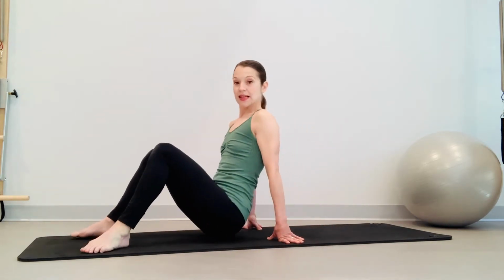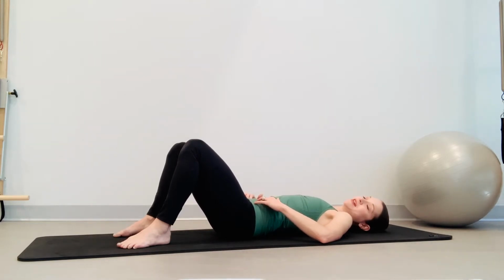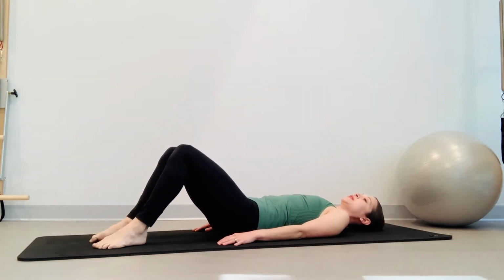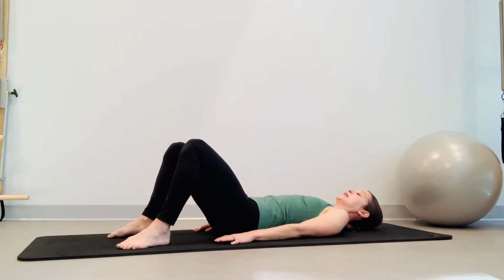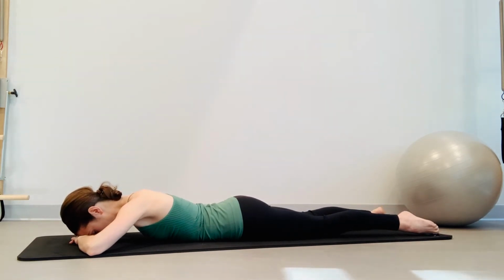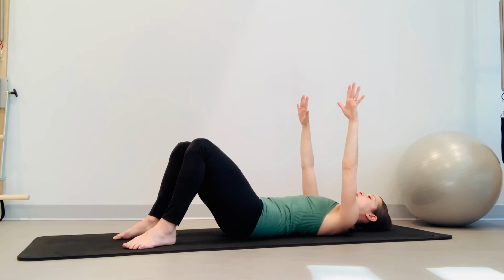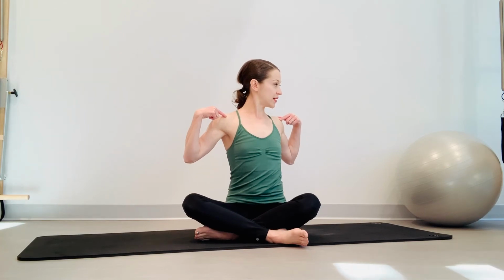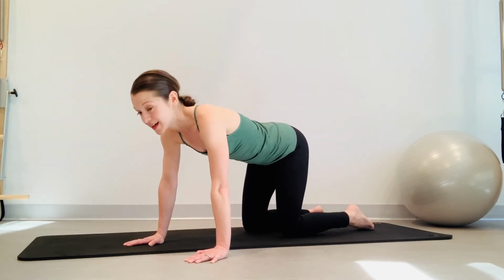Pilates Mat - Fundamentals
Great for anyone new to Pilates or Pilates Mat work.